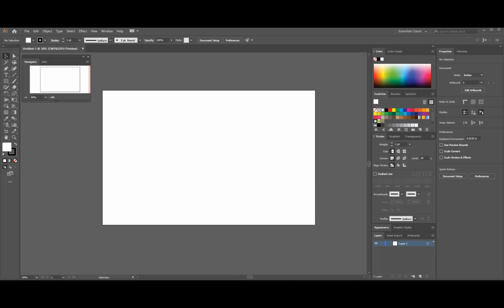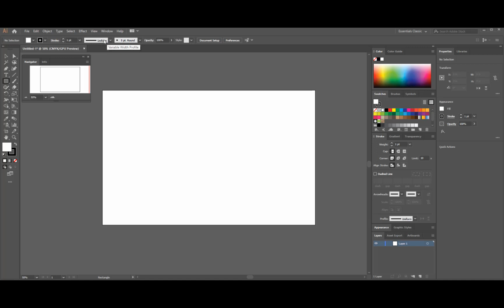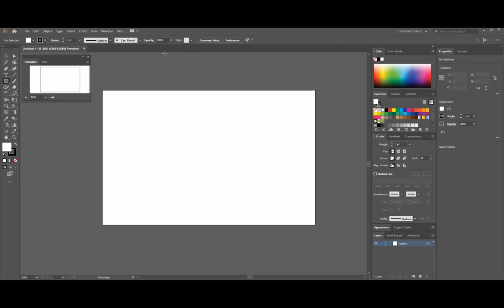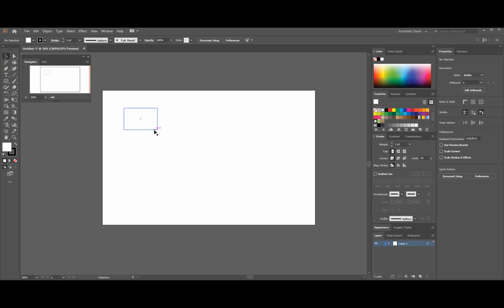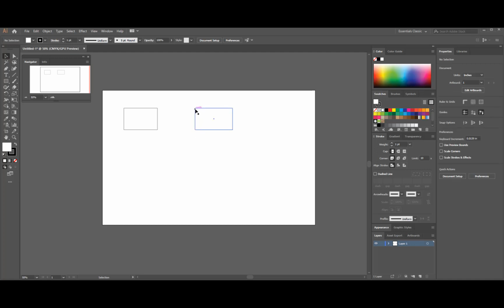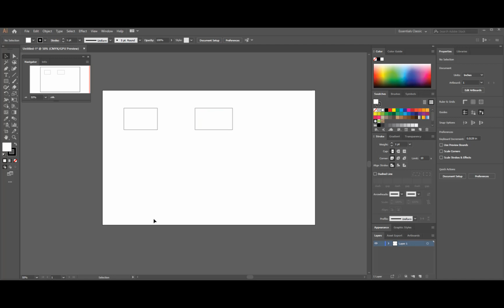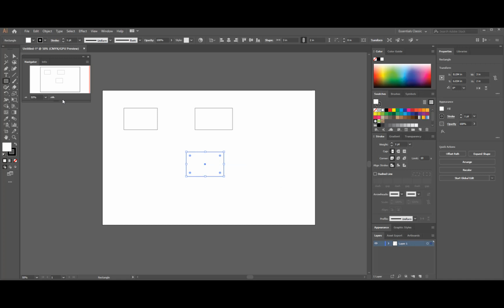ARCH122-030106 - AI RECTANGLE tool